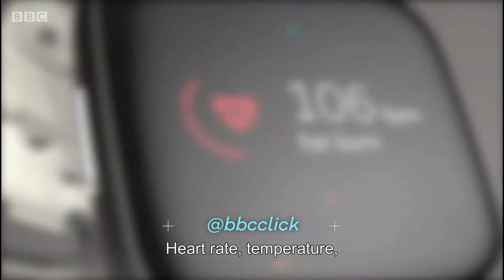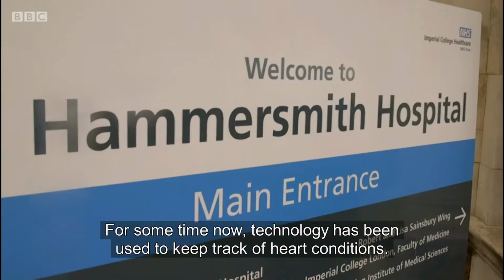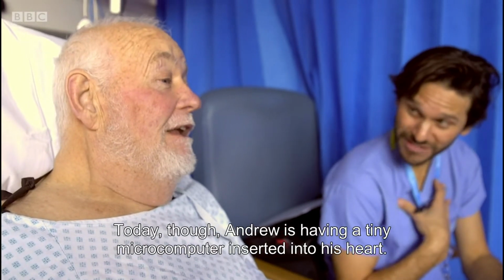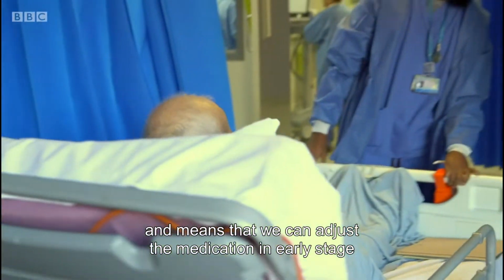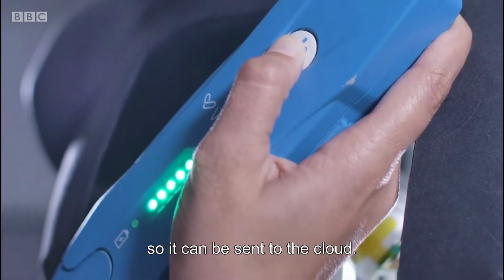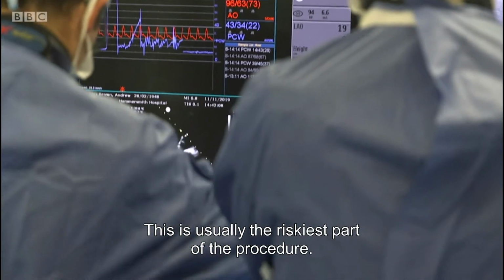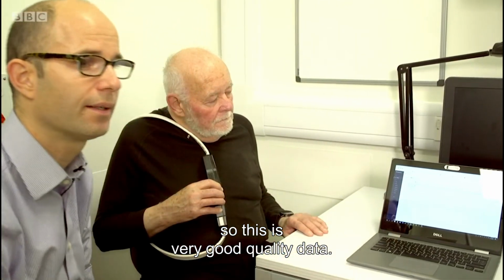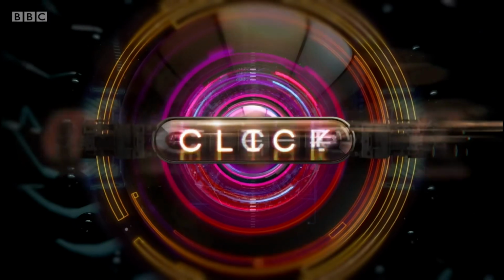Computer inside the heart aims to aid treatment- BBC Click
A new tiny computer injected into the body could help millions of people suffering from heart failure.

The V-LAP travels through a patient's veins to the heart where it opens up and then sends data to doctors helping them give better treatments and allowing them to adjust medicines at an earlier stage.